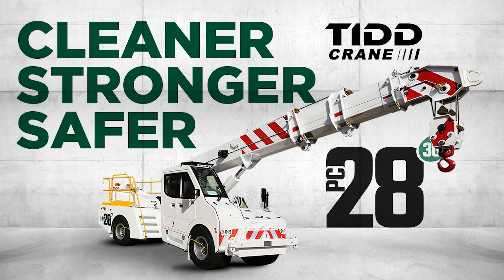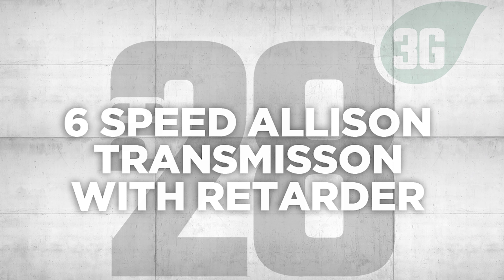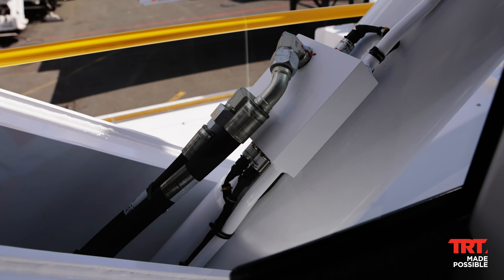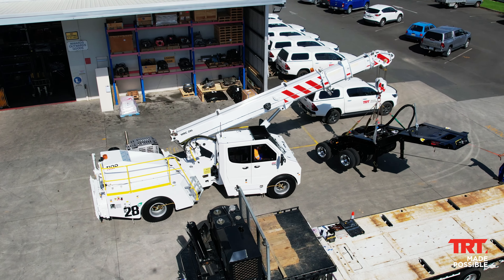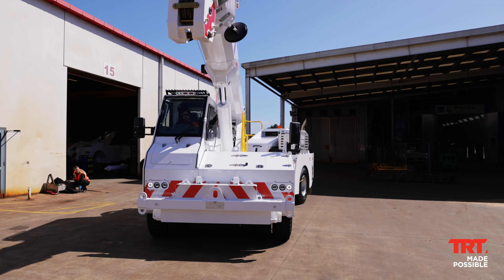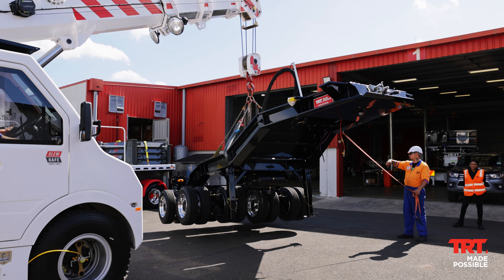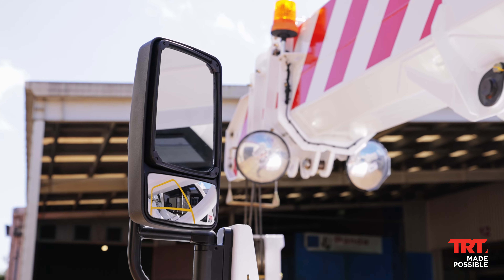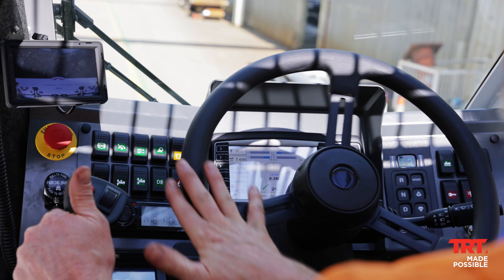TIDD PC28 3G Product Video